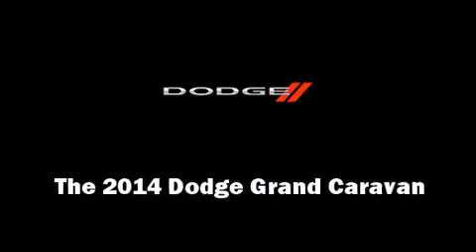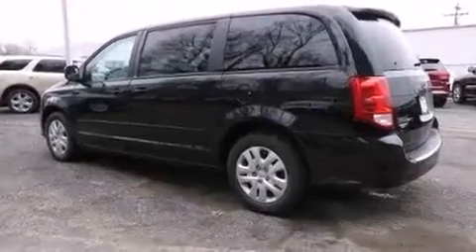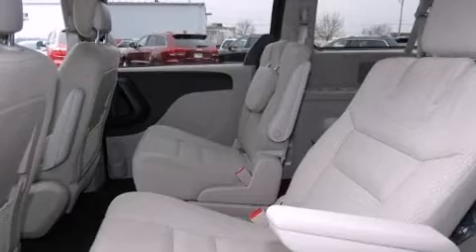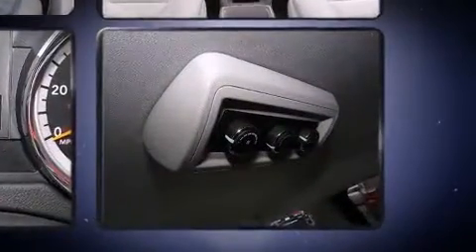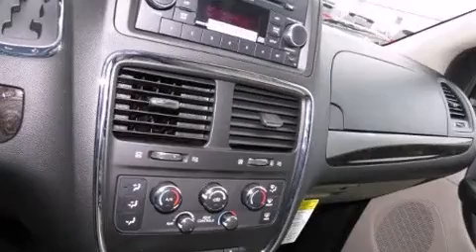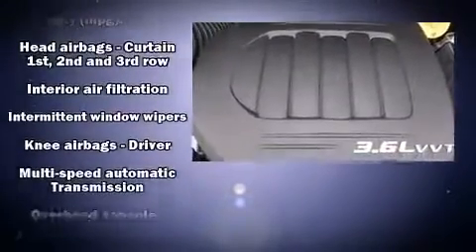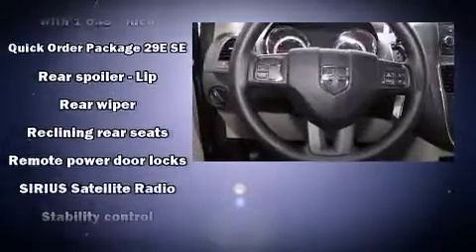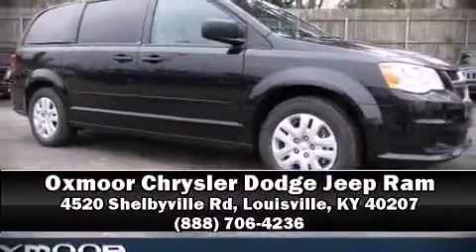2014 Dodge Grand Caravan AVP/SE in Louisville, KY 40207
Sensibility and practicality define the 2014 Dodge Grand Caravan. It features an automatic transmission, front-wheel drive, and a refined 6 cylinder engine. It's equipped with tons of terrific amenities, but it won't break your budget. Such as remote keyless entry, a tachometer, adjustable headrests in all seating positions, tilt steering wheel, power door mirrors and heated door mirrors, power windows, removable floor console, and 1-touch window functionality. Storage solutions are integrated throughout the interior, demonstrating thoughtful attention to detail. Premium sound drives 6 speakers, providing you and your passengers a sensational audio experience. Dodge ensures the safety and security of its passengers with equipment such as: dual front impact airbags with occupant sensing airbag, head curtain airbags, traction control, brake assist, anti-whiplash front head restraints, ignition disabling, and 4 wheel disc brakes with ABS. For added security, dynamic Stability Control supplements the drivetrain. We have a skilled and knowledgeable sales staff with many years of experience satisfying our customers needs. We'd be happy to answer any questions that you may have. We are here to help you.